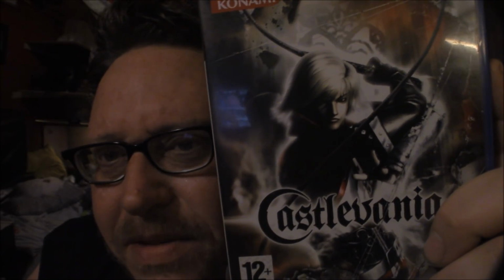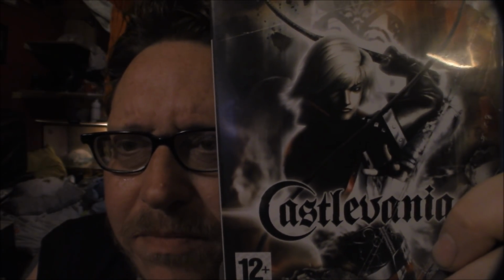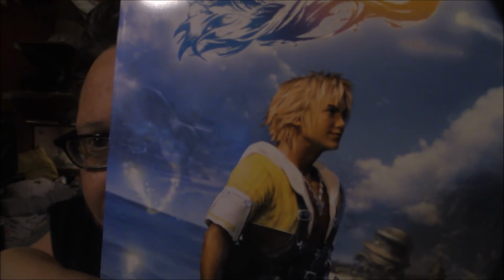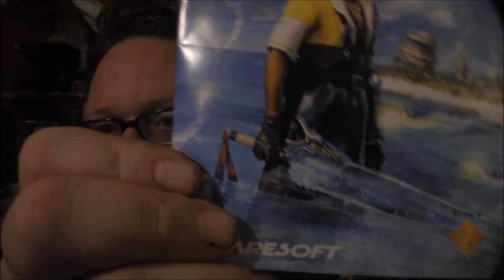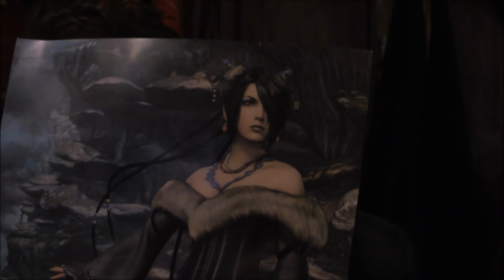*ASMR* 5 favorite PS2 games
soft spoken video showing you 5 of my favorite ps2 games!
Much love and tingle on! There cant be any light, without darkness...

️Like my fb page if you want behind the scenes pics and latest news Facebook

❤️And for donations wich will go into props and equipment you can donate to my PayPal